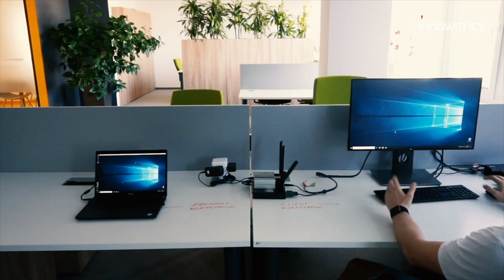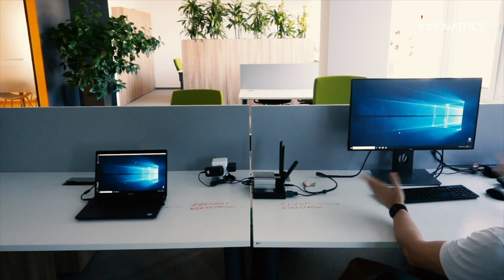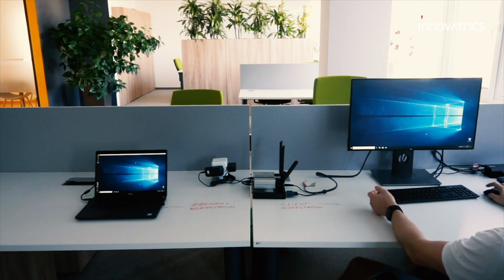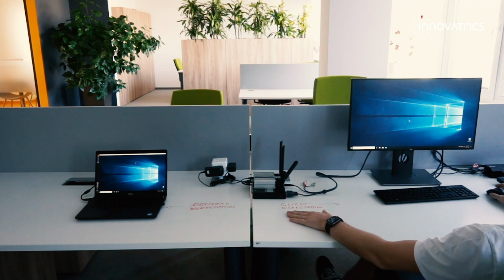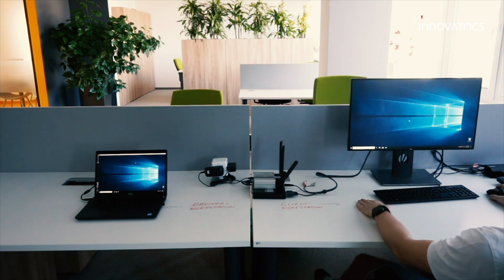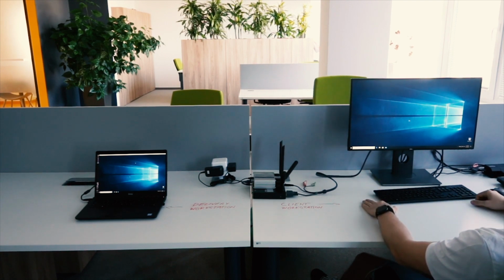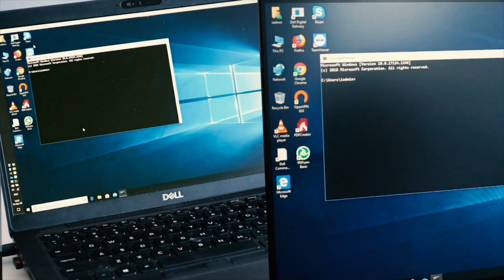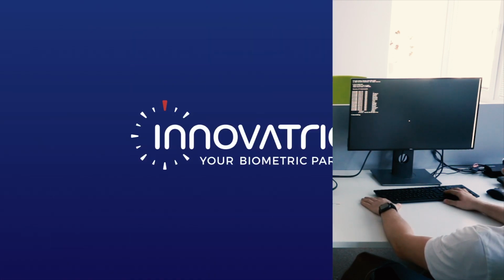Remote installations in high-security or offline environments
Innovatrics makes remote installations possible even in high-security or offline environments